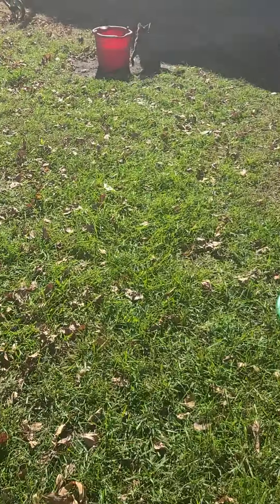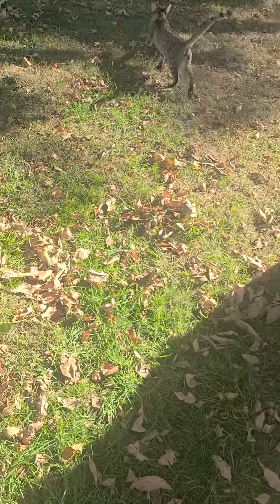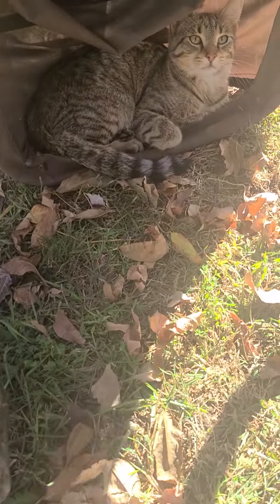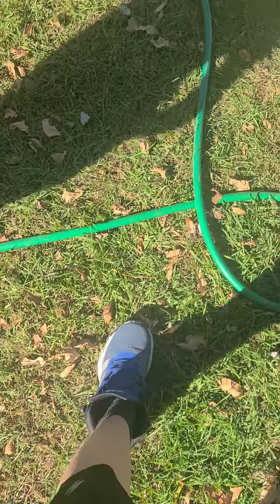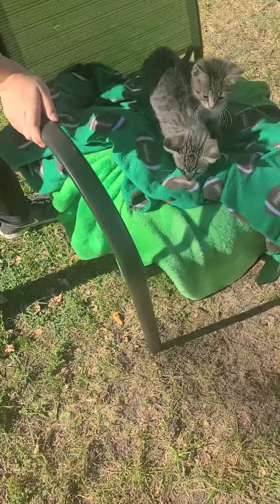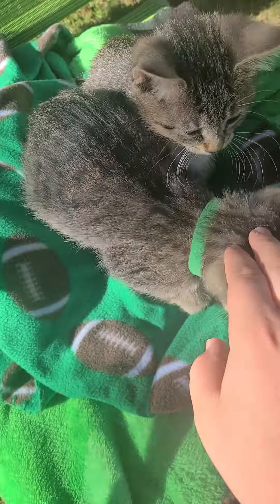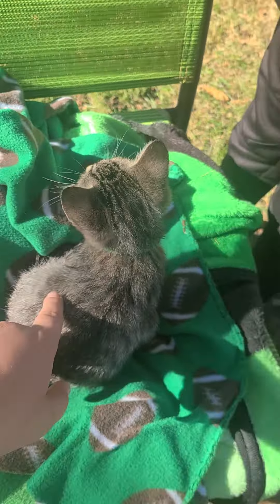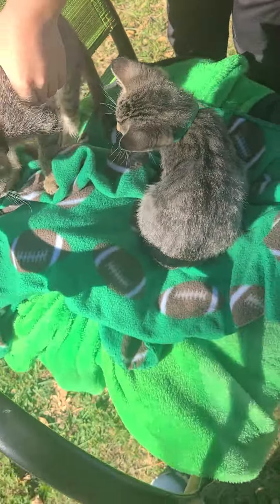September 25, 2022